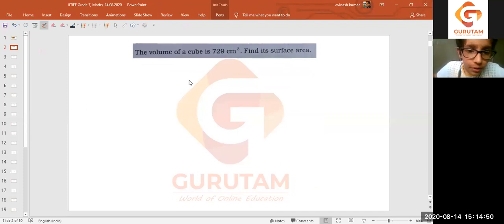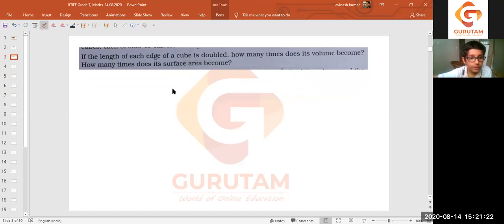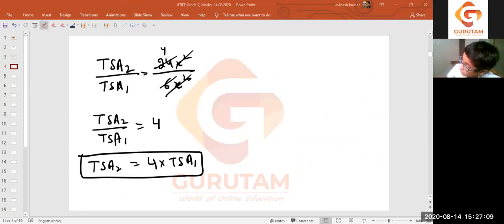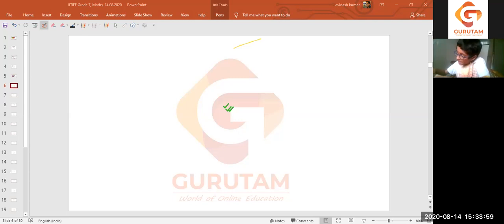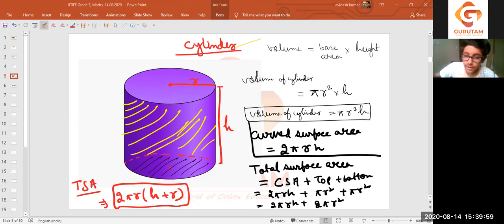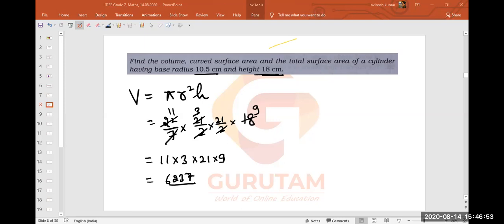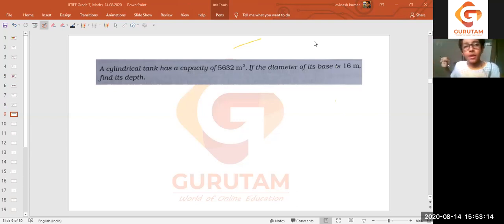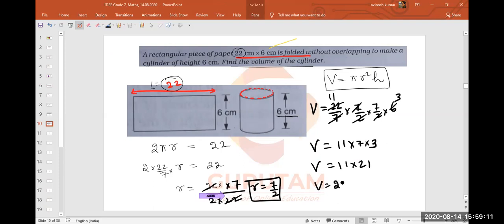IITJEE FOUNDATION, Mathematics, Grade 7, Chapter VOLUME Part:- 2 Date:- 14,Aug, 2020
GURUTAM launches online live interactive classes.
Our platform provides two-way interactive session where student and teacher both can talk.
even student can ask their doubts directly with teacher during live classes.

For Free live demo sessions join GURUTAM.